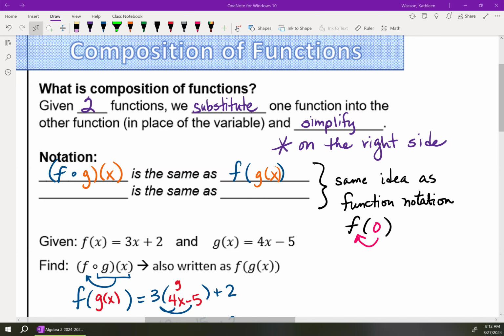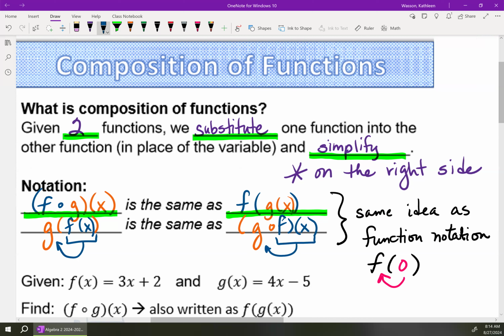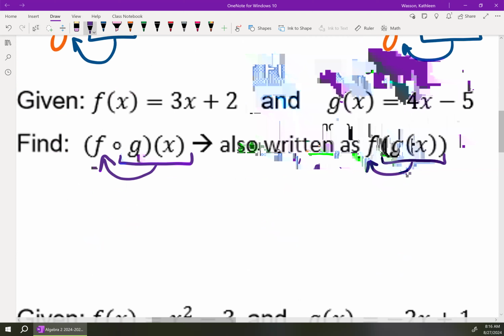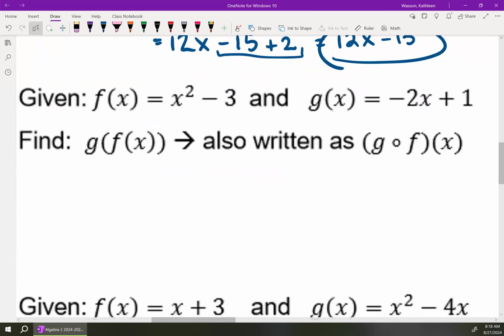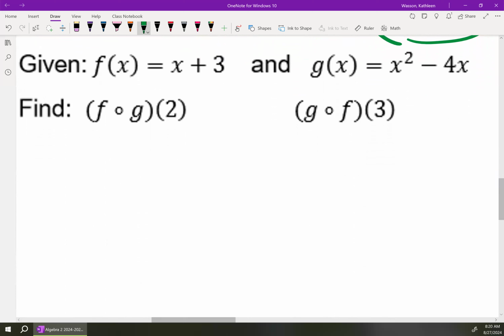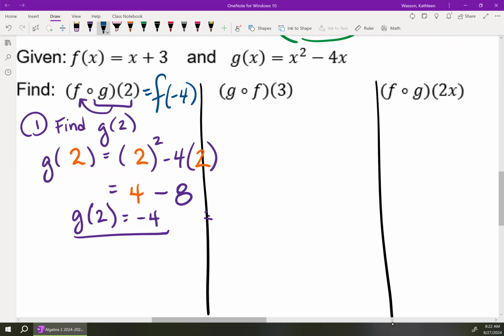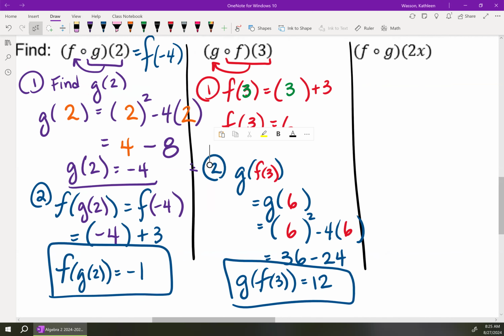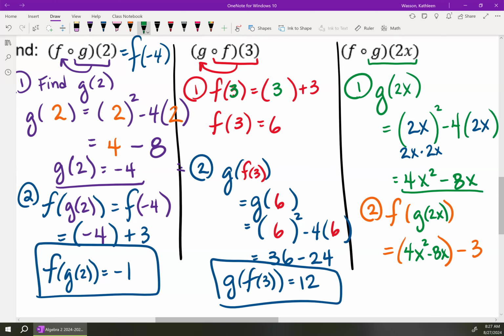Composition of Functions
Composition with functions and evaluation - 2x function notation